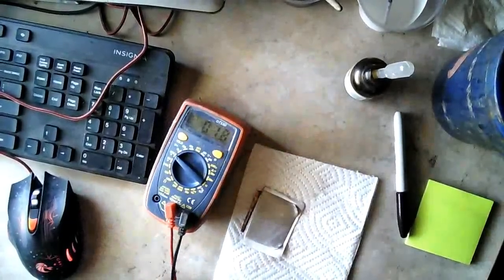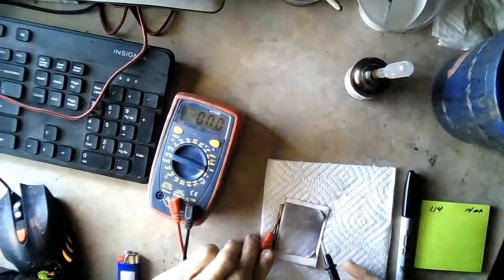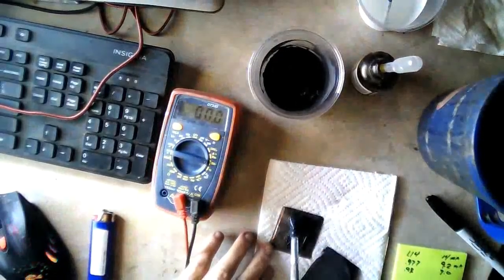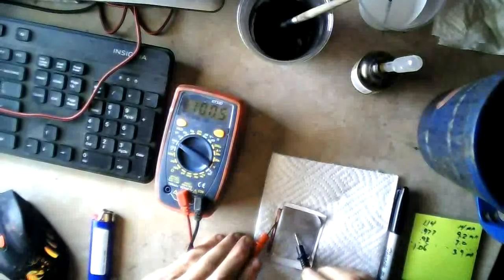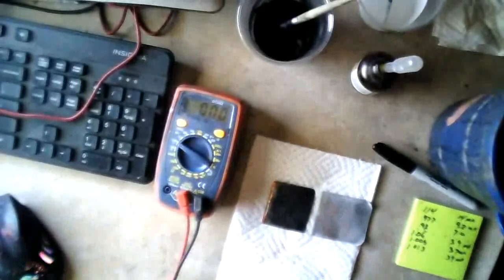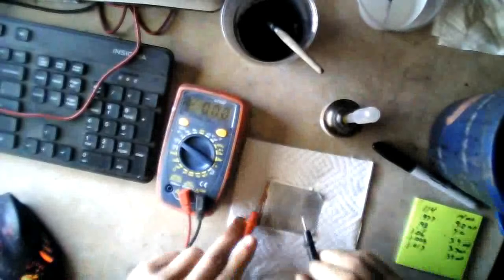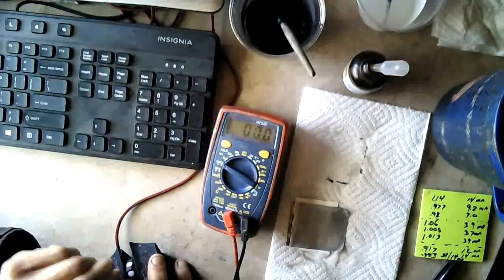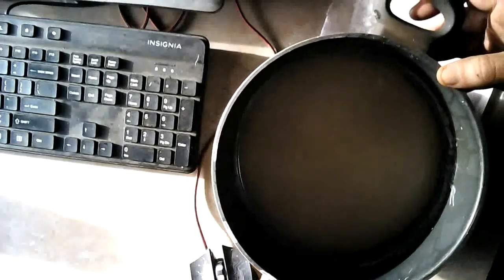Borax Concentration Question!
I explore putting graphite in the cell separator, and discover that I need to answer the question of the borax concentration, and also rehydrate the cell well before testing.